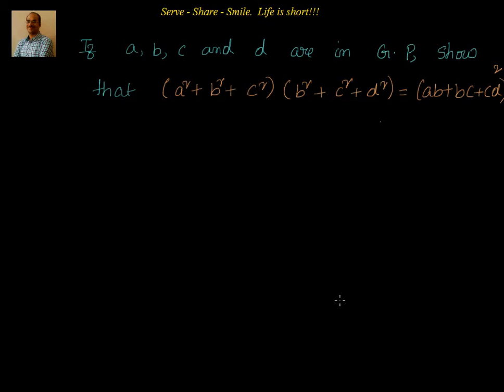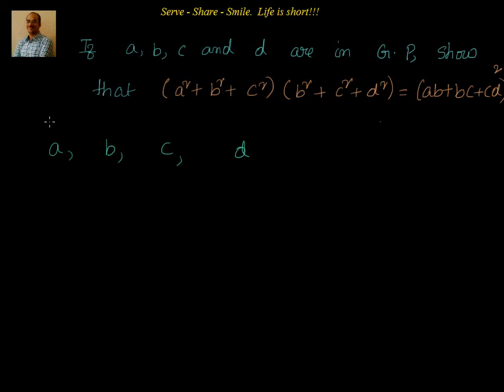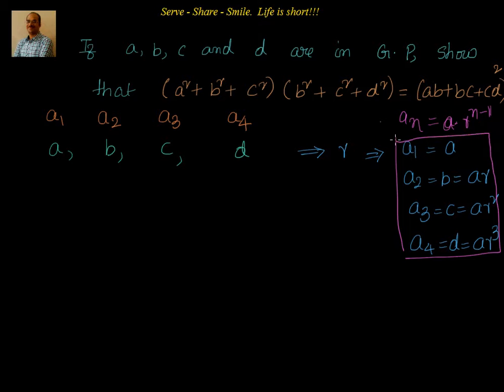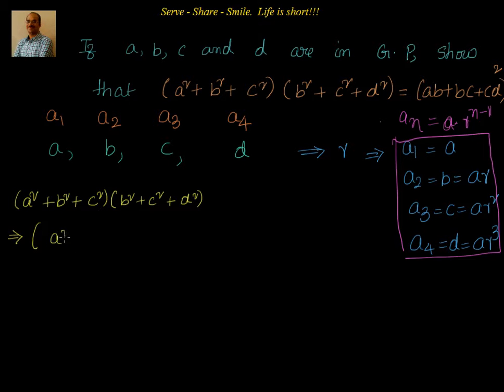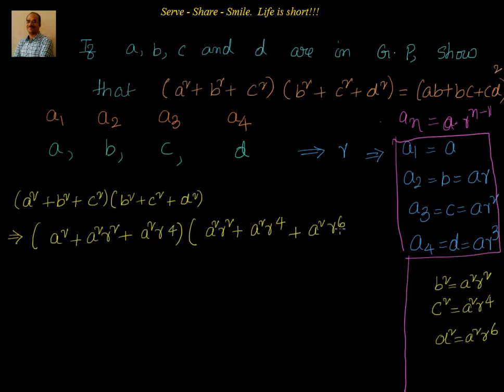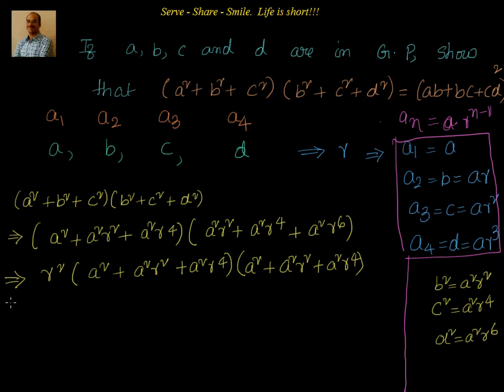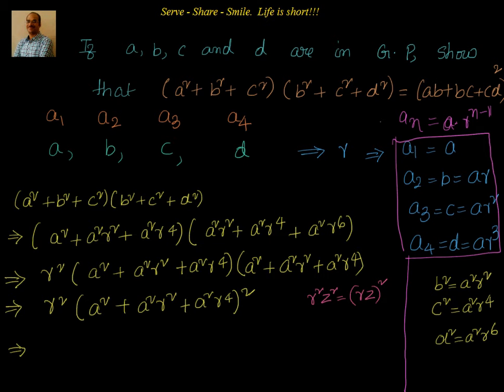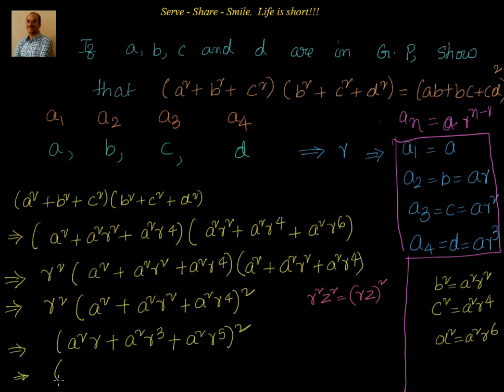Sequences and Series: GP example - NCERT Ex 9 3 prob 25